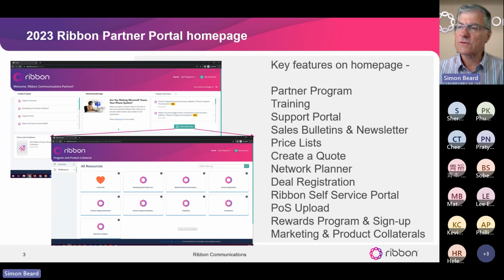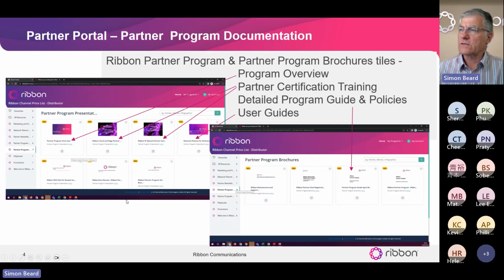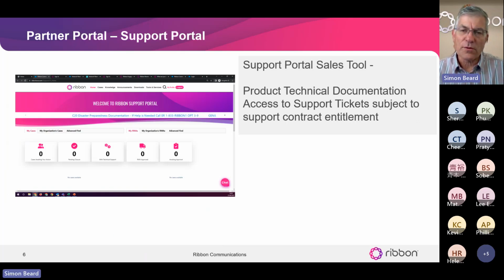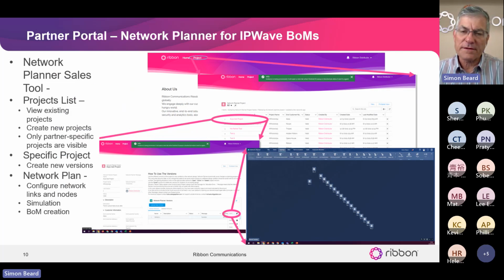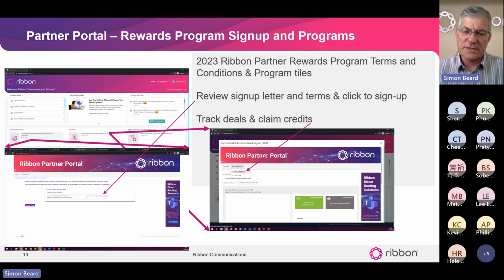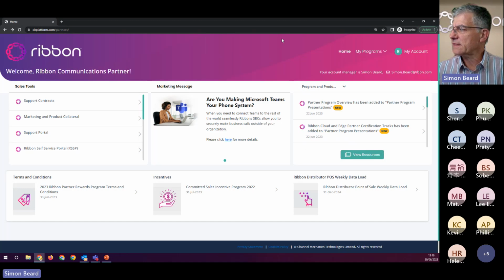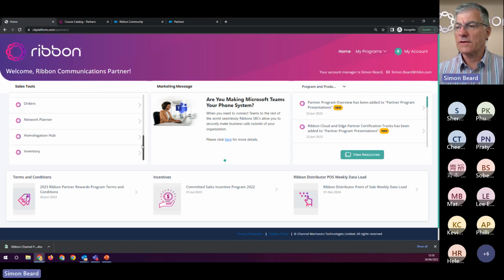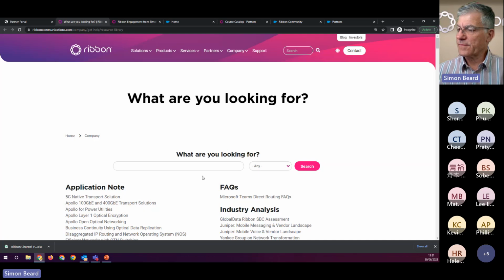2023 Ribbon Partner Portal Introduction